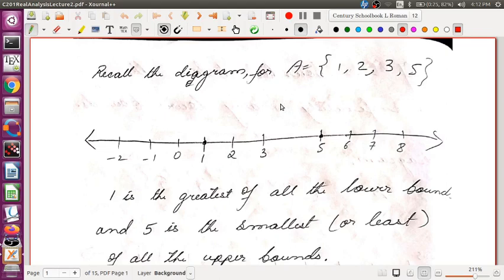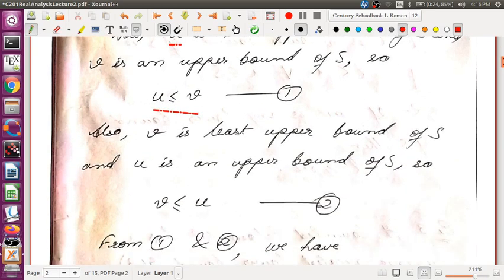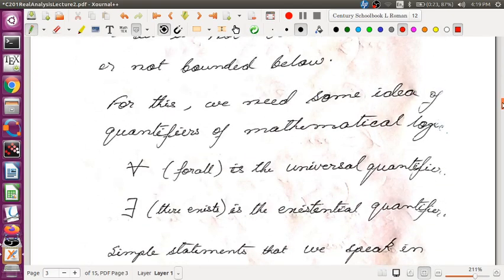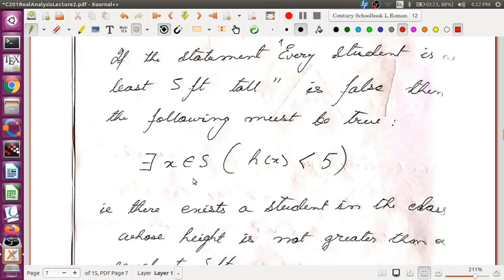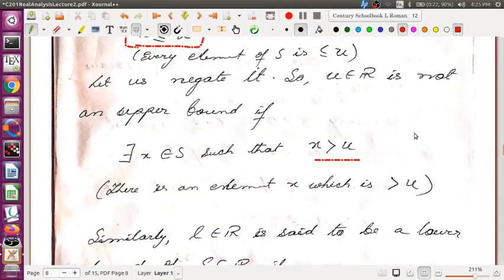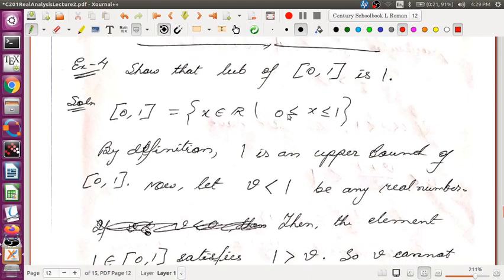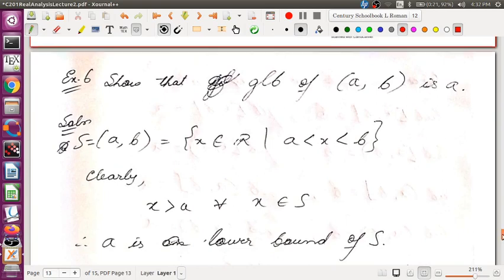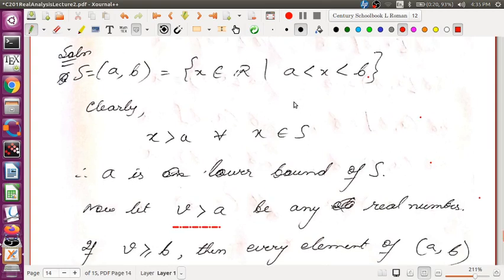C201_RealAnalysis_Lecture2_lub_glb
Correction : At 14:45 it should be l+epsilon and not u+epsilon.  Thanks to the viewer  "Dynamic Channel" for the correction.

B.Sc 2nd Sem Mathematics Honours under Assam University